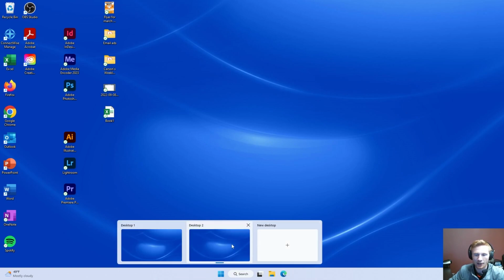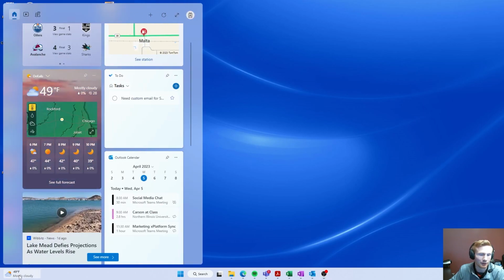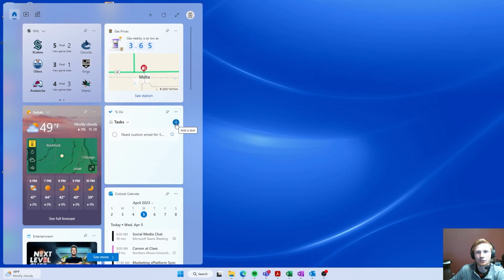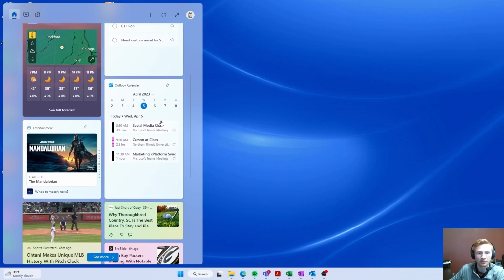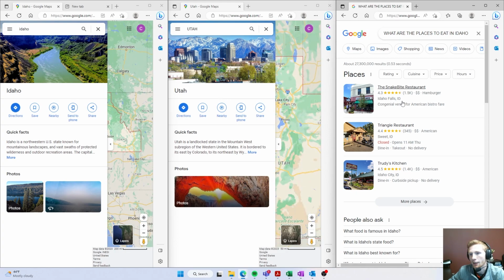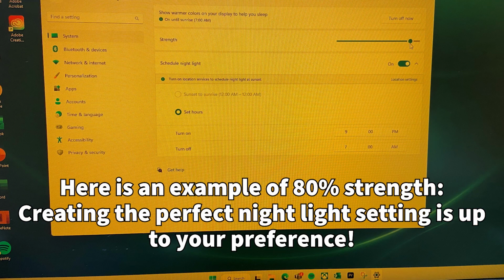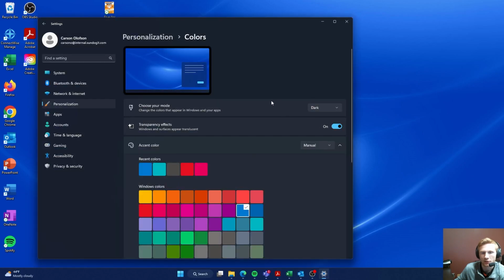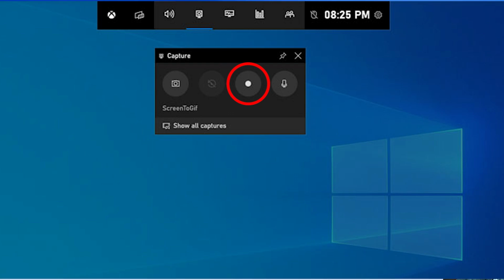Microsoft Windows 11 Tips for a Productive Day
Windows 11 is out and has hit the ground running! Learn the latest tips and tricks that can make your Windows experience better than you could ever have imagined! These features are packed with practical tools that increase communication, accountability, and personalization within your workday.

Sundog is an IT company in Northern IL that services, sells and supports technology your staff will love, and that will help your business thrive. We work with growth-oriented companies and owners that realize the highest and best use of their time is running their business; not worrying if their IT is secure, or being frustrated at complicated billing, or worried that their network just not meeting the need of their staff and clients. There is a level of comfort and security that comes with investing in a professional to do the job right the first time using simple and proven technologies.